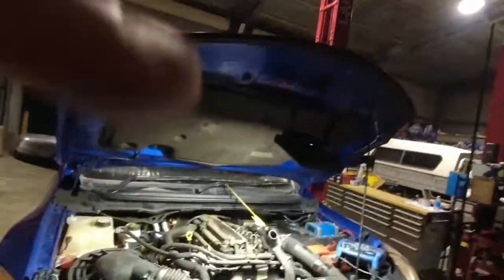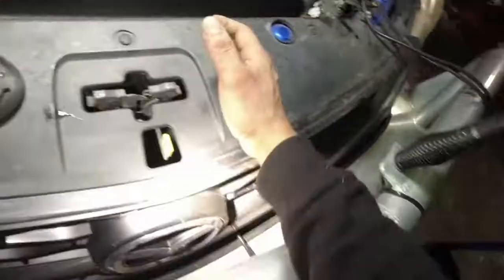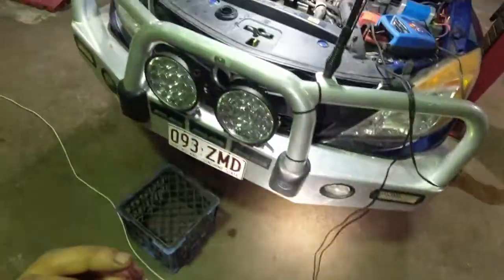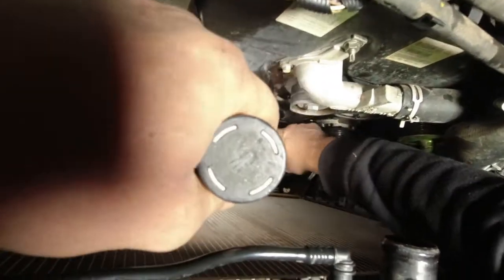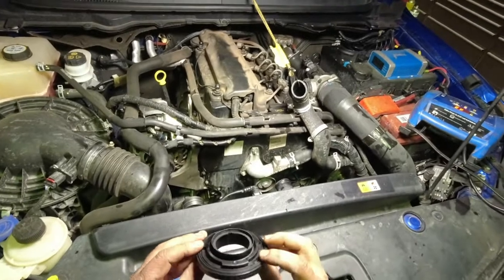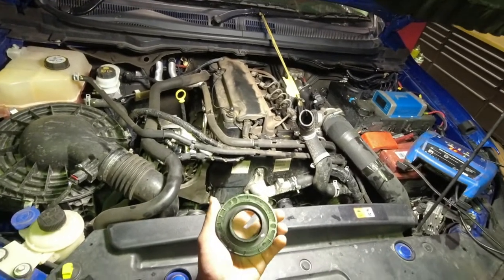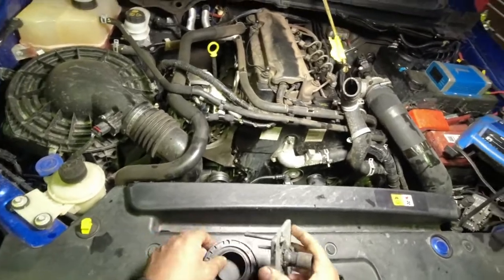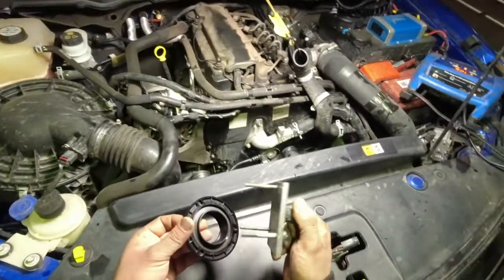Ford Ranger Mazda Bt50 3 2 duratorq front crank seal replacement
Bt50 front seal
BT 50 Crank seal
Ford Ranger Crank seal
3.2 Litre duratorq crank seal
Ford Ranger harmonic balancer
crank seal tool
how to replace crank seal